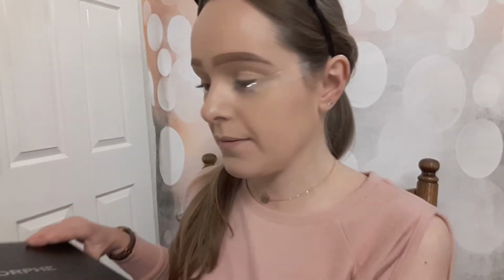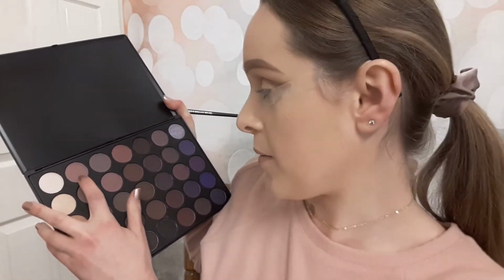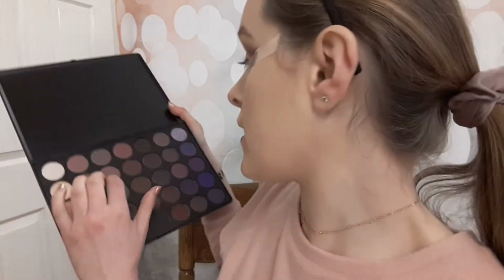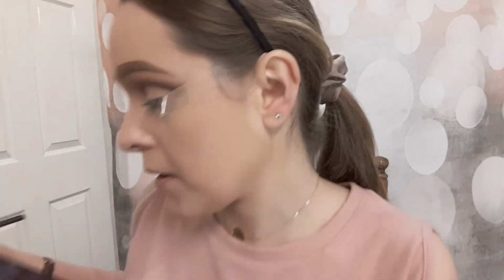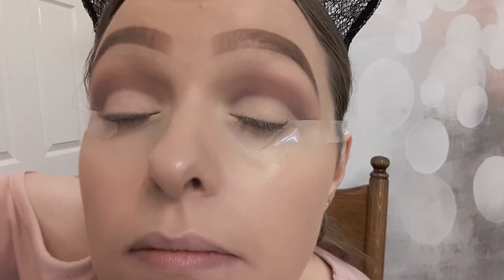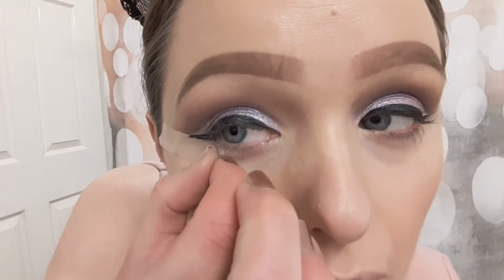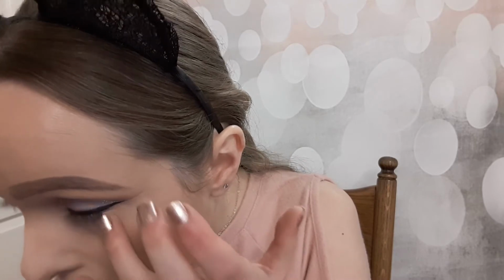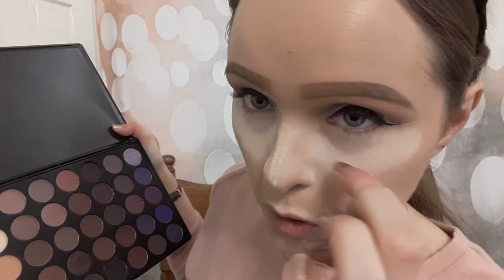GRWM .... glitter cut crease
. purple shimmer glitter cut crease ..
hope you enjoy my tutorial .. sorry near the end i didnt realize i was still recording while powdering my face ... lol
anyways enjoy :-)